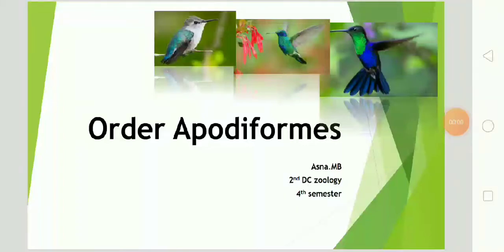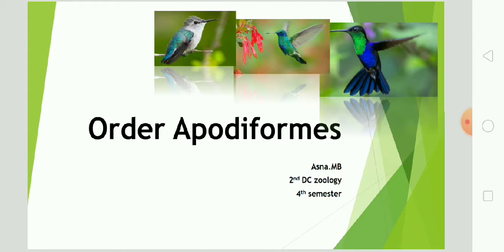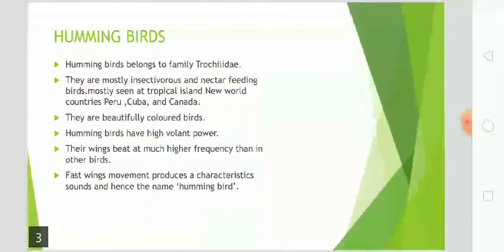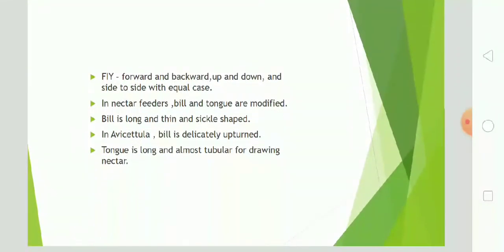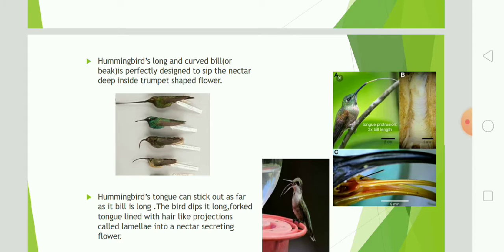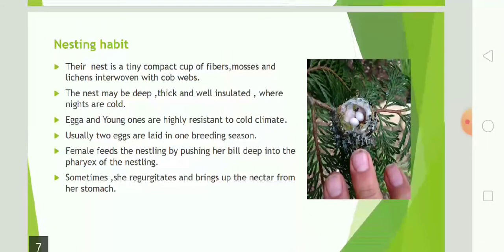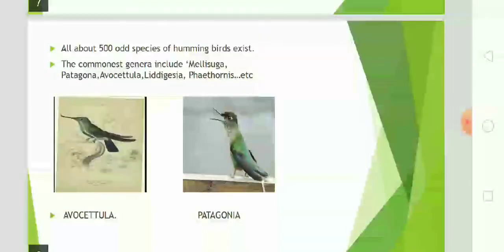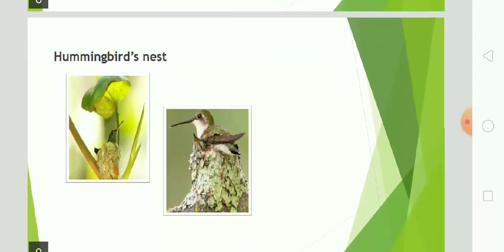Order Apodiforms.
zoology seminar topic